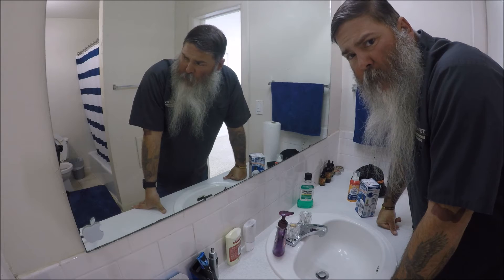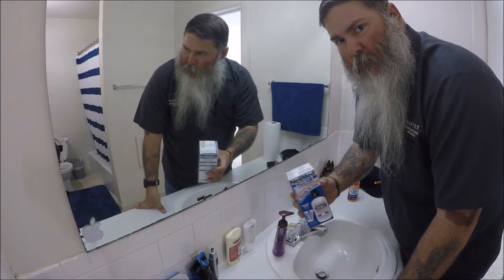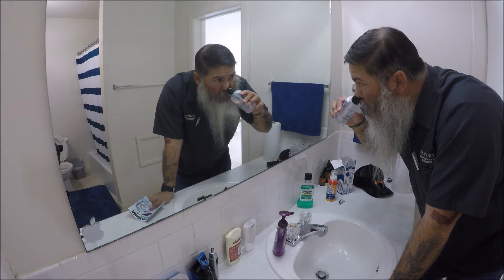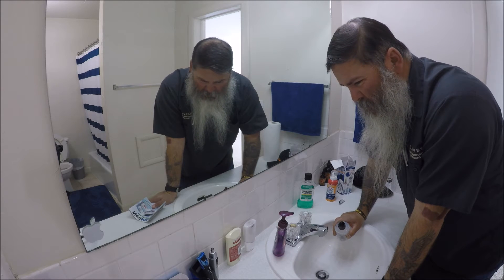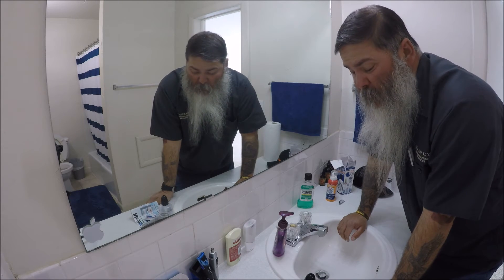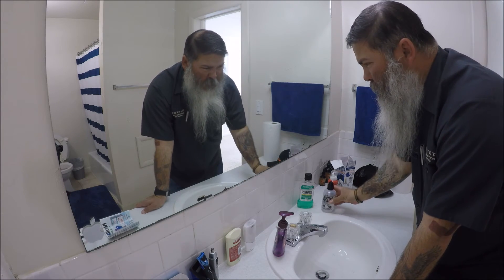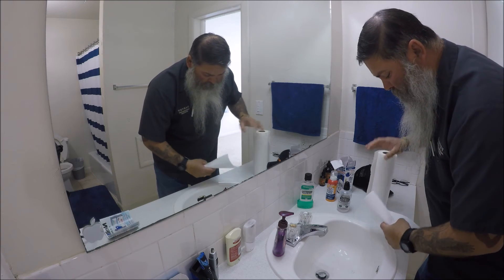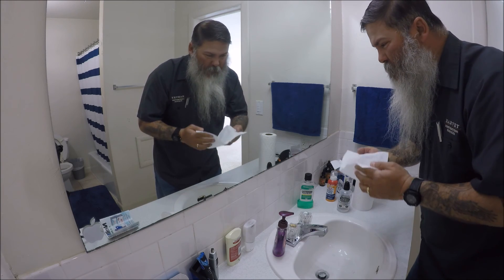Sinus Rinse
I have never used a neti pot or any other sinus rinse device. Everyone says this bottle with the dip tube is better than the neti pot because it provides more pressure. It certainly was an unusual feeling.